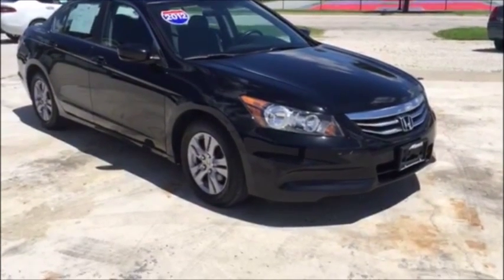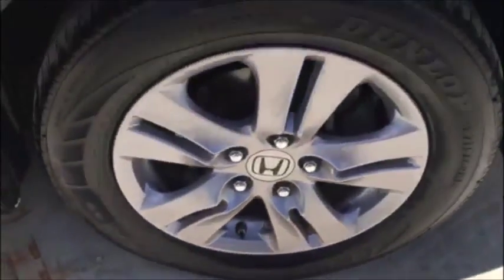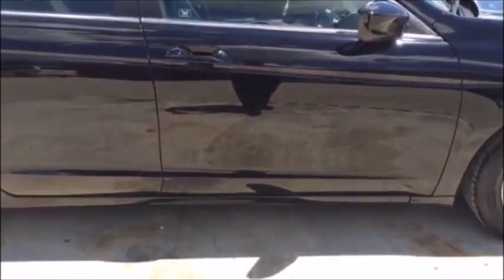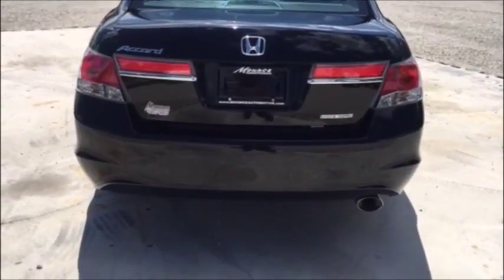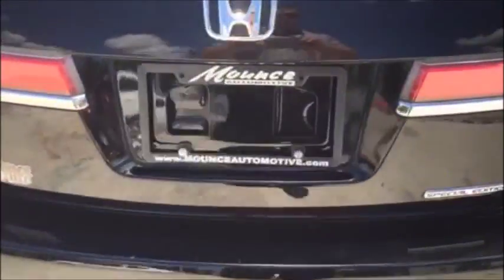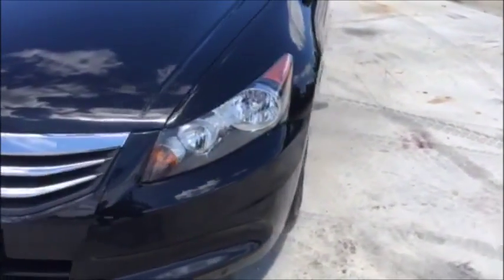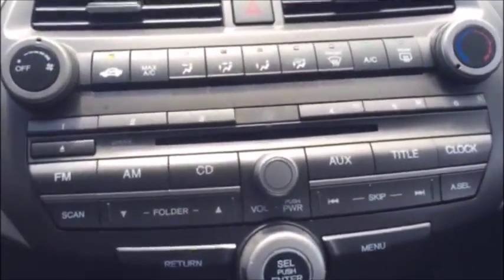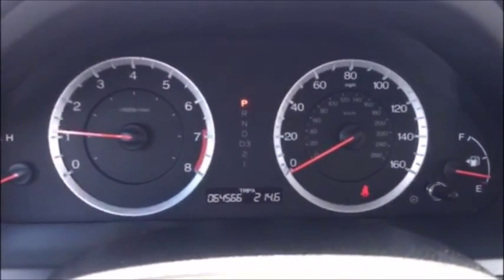2012 Honda Accord SE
PRICED TO SELL FAST- -NEW ARRIVAL- -LEATHER- -GREAT GAS MILEAGE!- -POPULAR COLOR!- ThiS 2012

Our showroom is located at 250 E main El Paso, IL 61738 Open Monday through Friday 9 AM to 6 PM, Saturdays we are open from 9 AM to 1 PM and always closed on Sundays. Mounce Automotive Used Cars & Trucks started in 2008 with the idea of providing quality and affordable used vehicles. A key to success of the dealership is each vehicle gets inspected by one of our ASE certified mechanics and we have a no pressure sales approach. We would love the opportunity to earn your business.